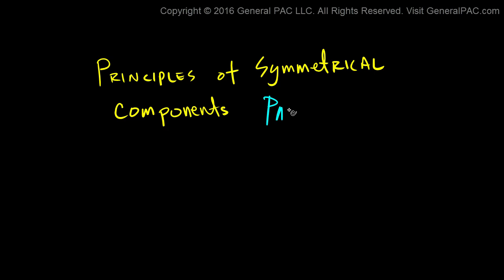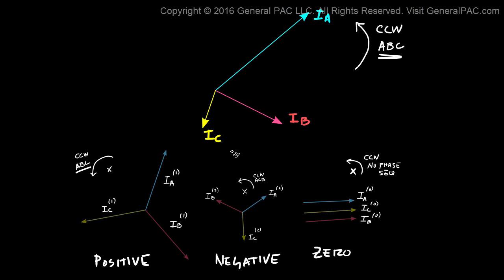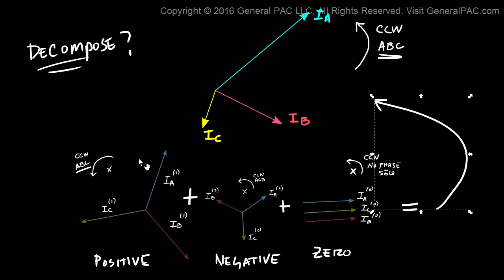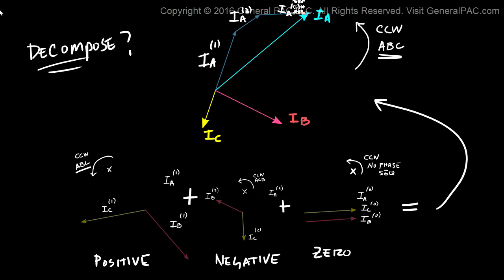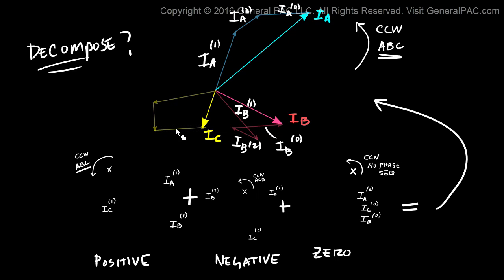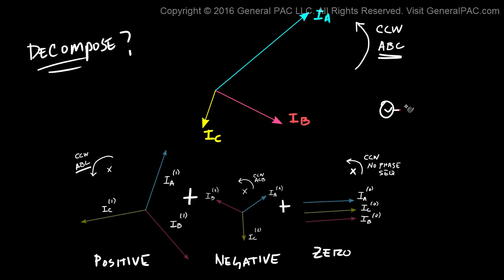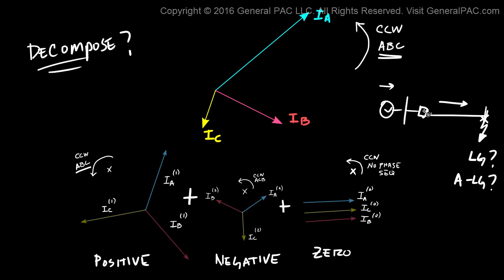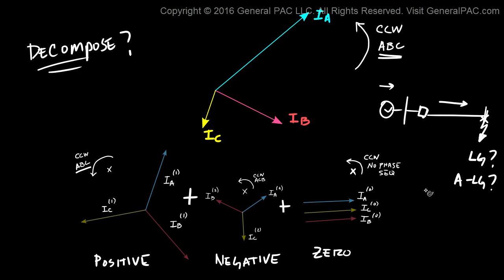Principles of Symmetrical Components part 2b